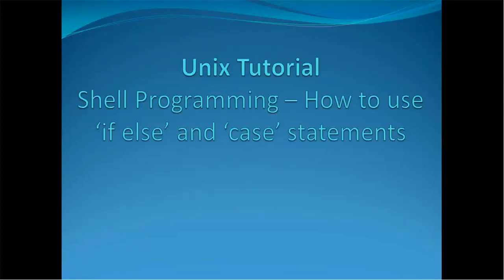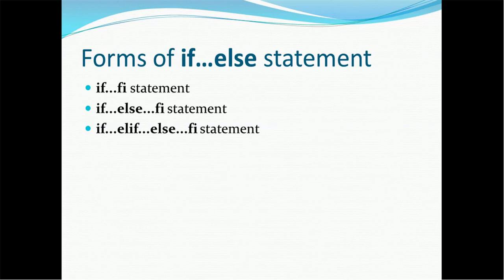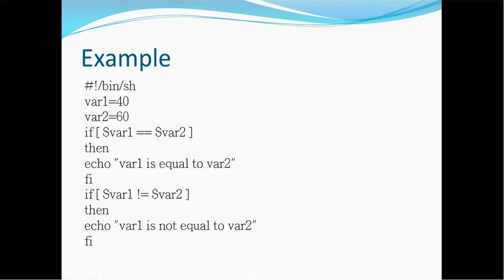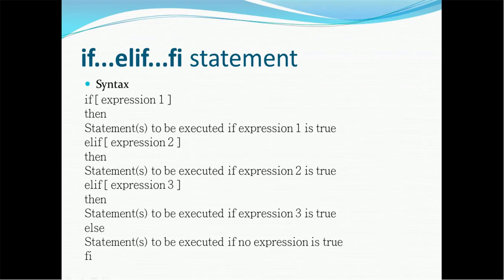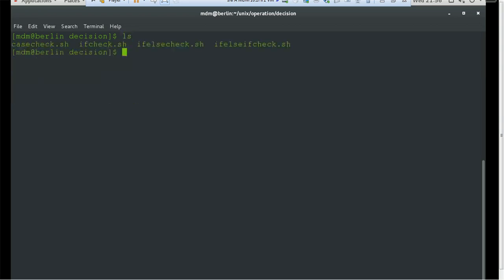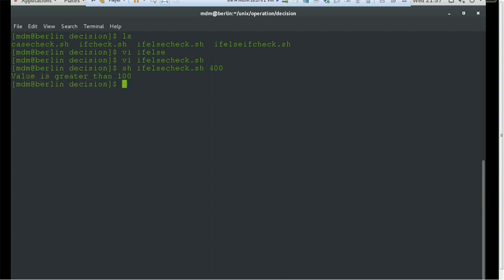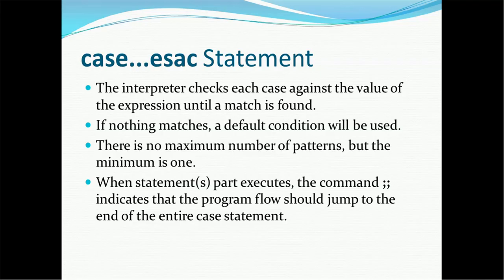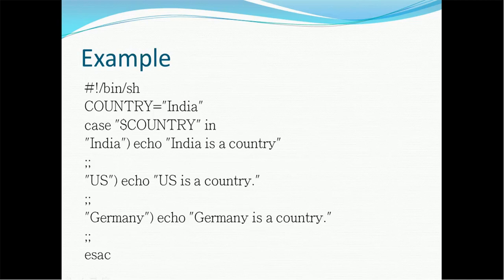25. Unix Tutorial - Shell Programming - How to use IF ELSE and CASE statements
This video tutorial on Unix provides detailed information on how to use IF ELSE and CASE statement during shell programming.